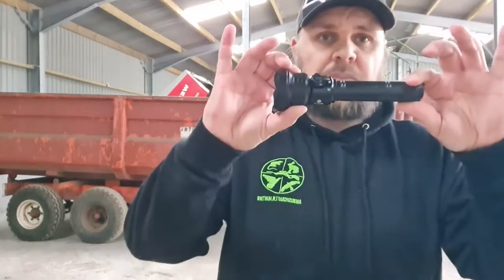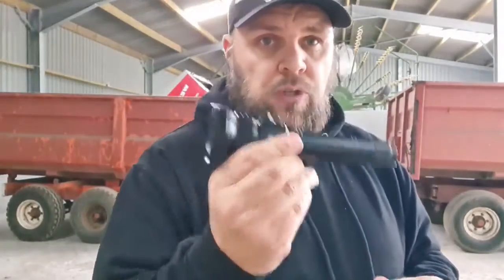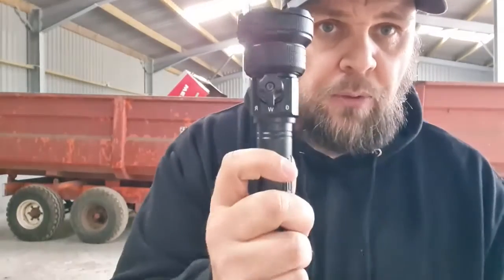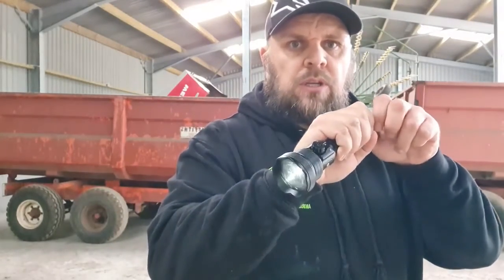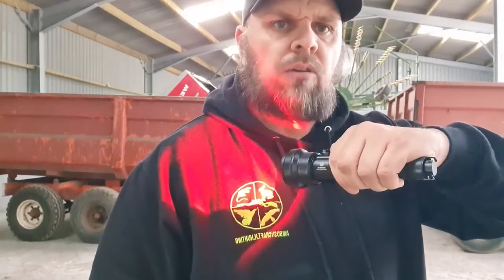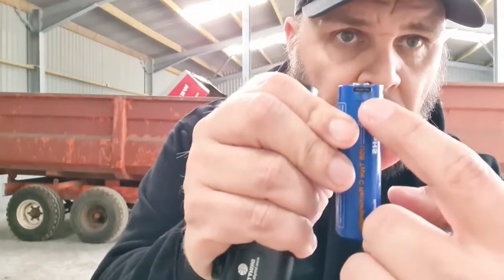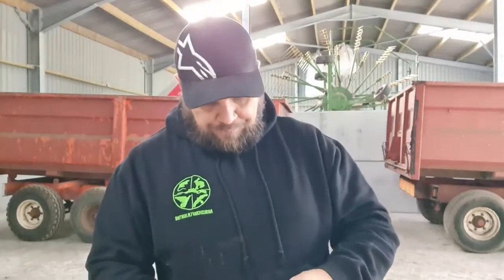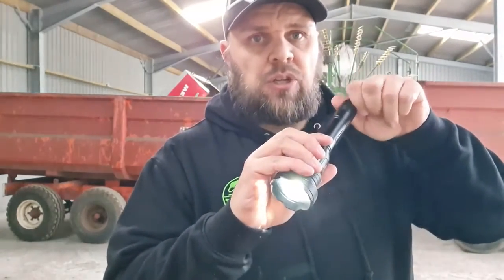Brinyte T28 hunting torch night work test